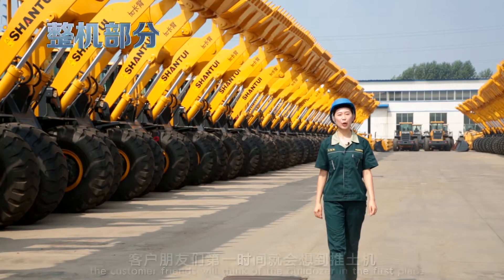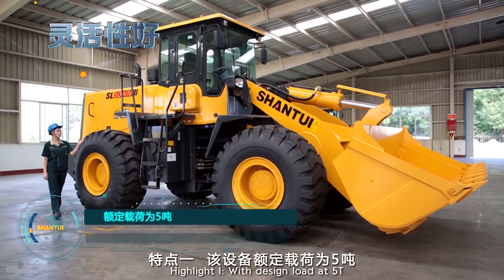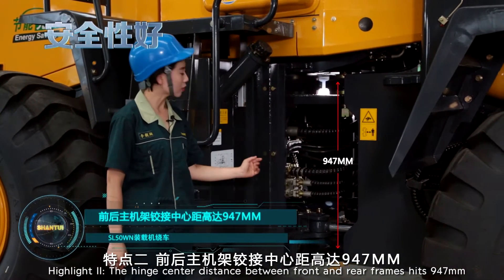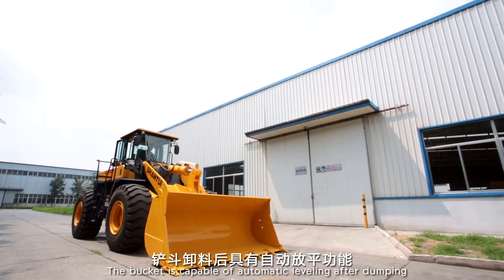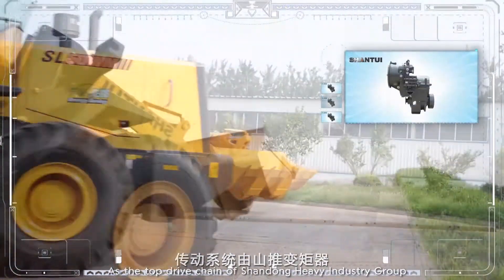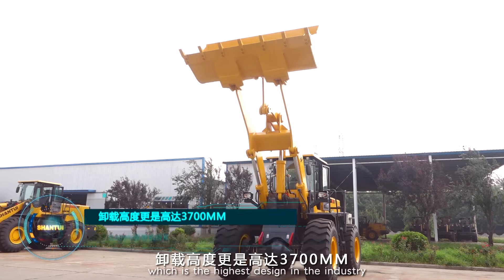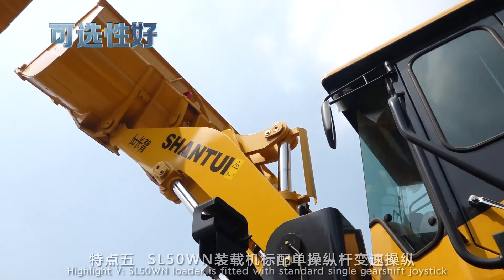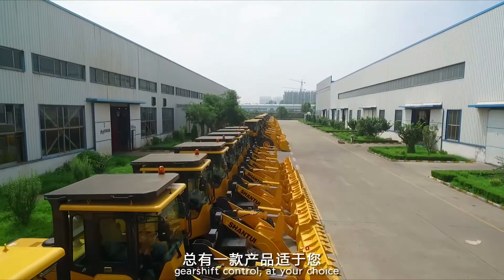SHANTUI WHEEL LOADER SL50WN introduction